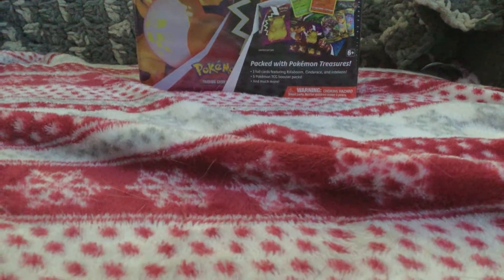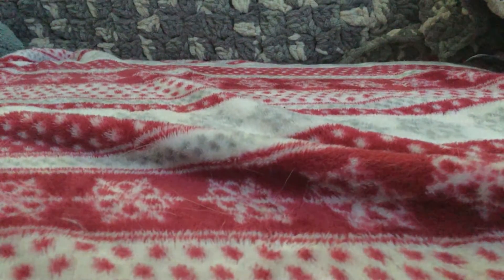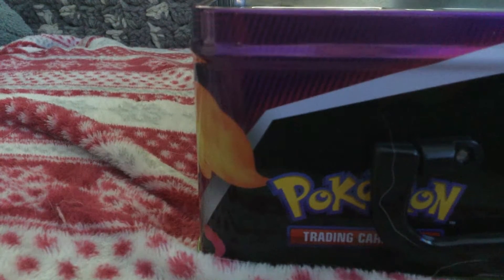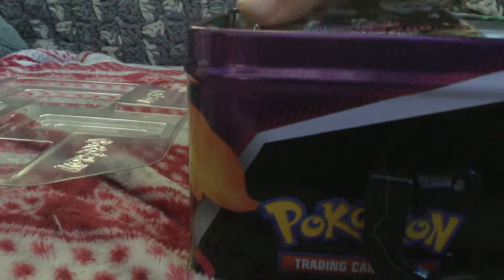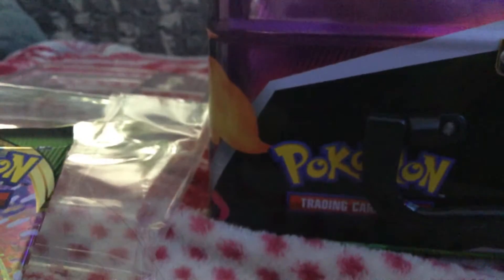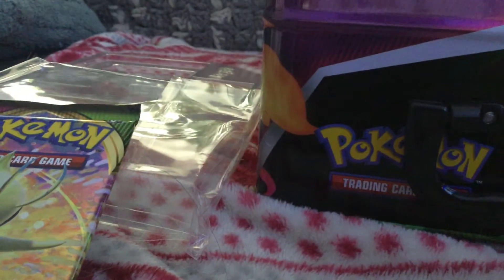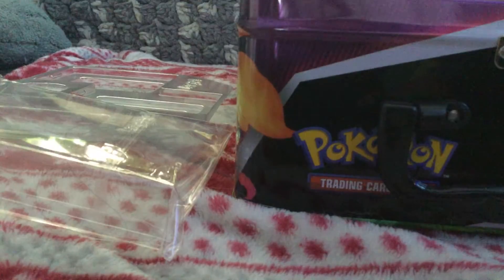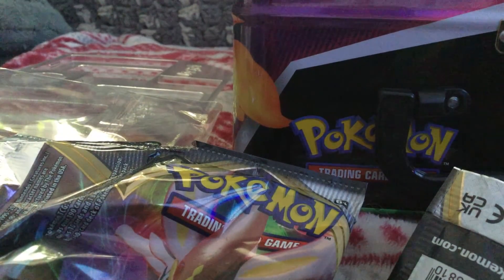We got a treasure chest!